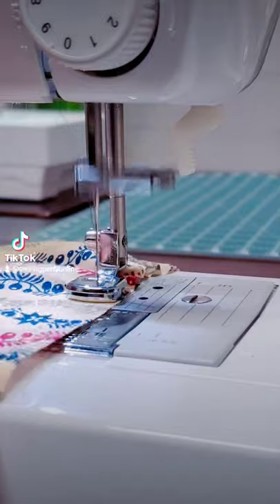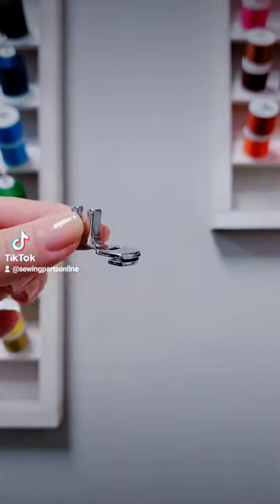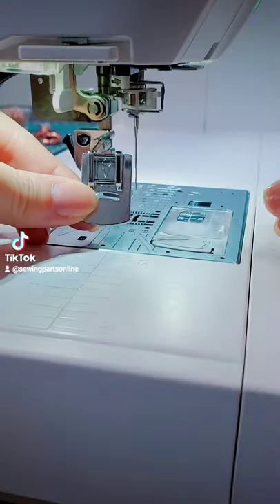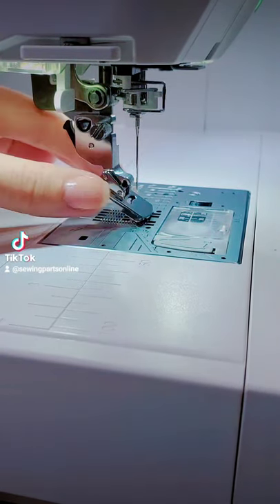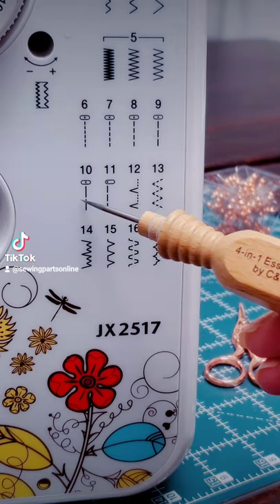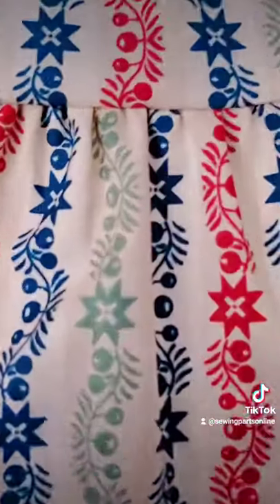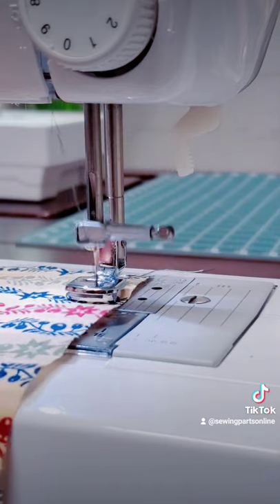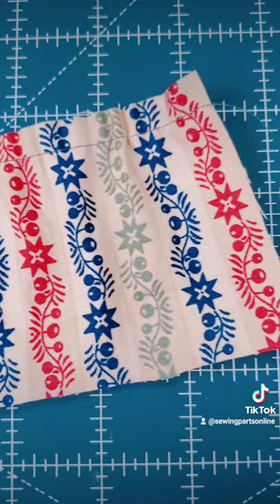Gather your fabric easily with this neat presser foot- the Gathering Foot!